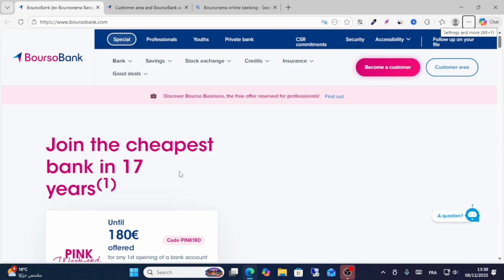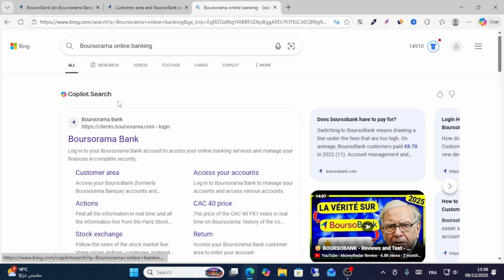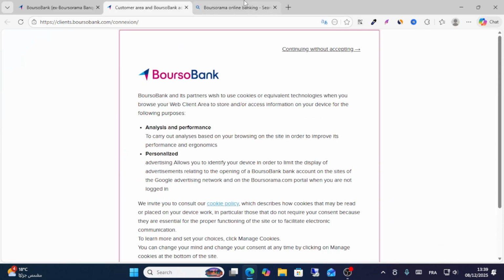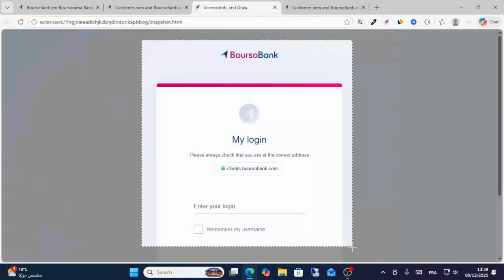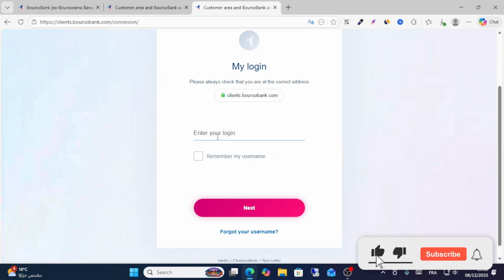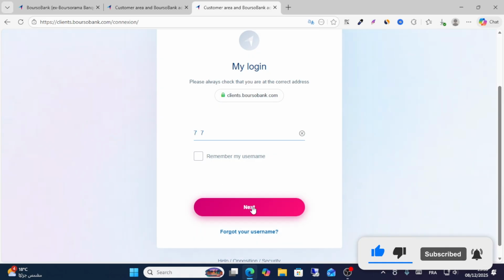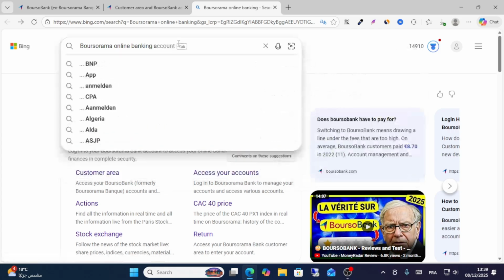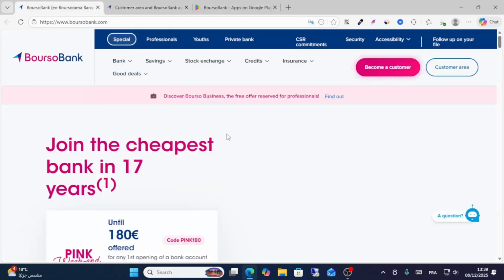How to Login Boursorama online banking - France (Easy Gudie)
To log in to Boursorama Bank’s online banking platform in France, you can either use their official mobile app or access their website via a browser